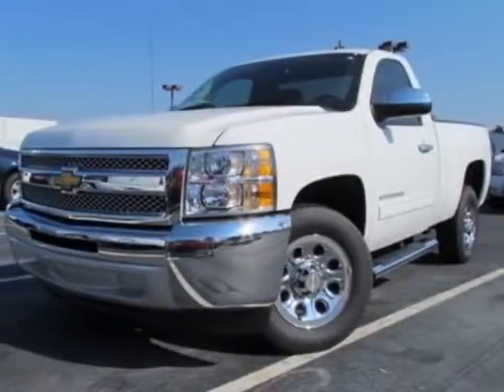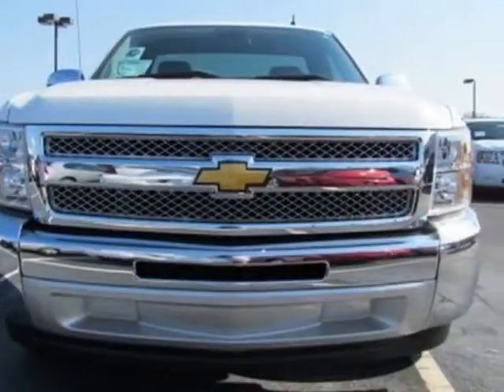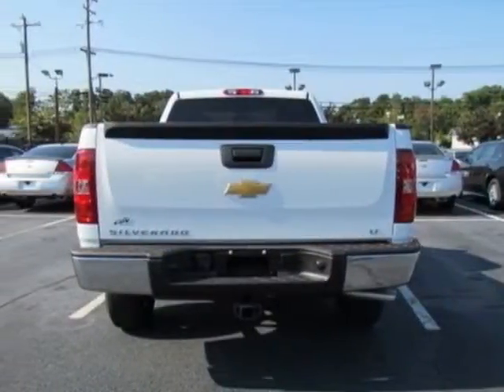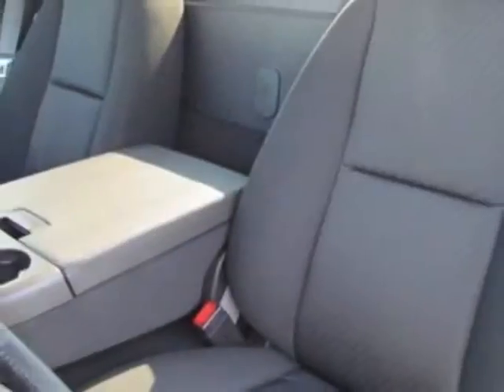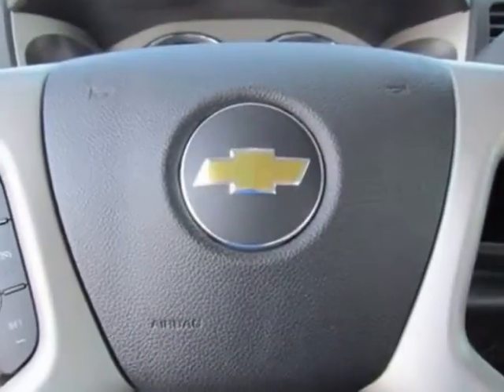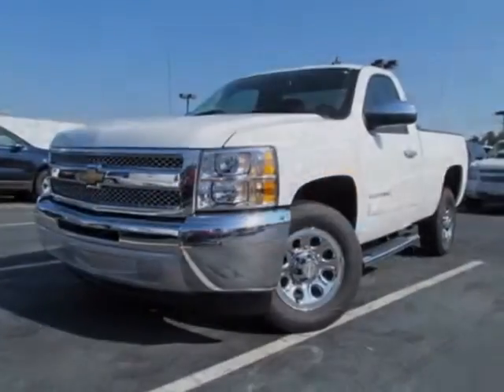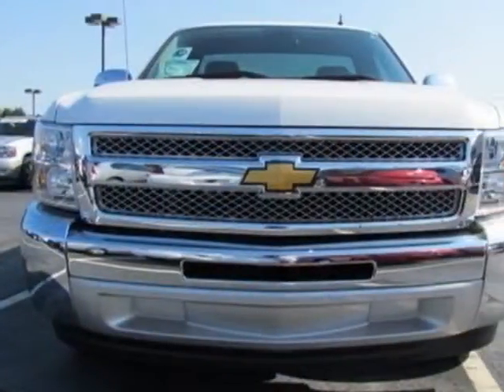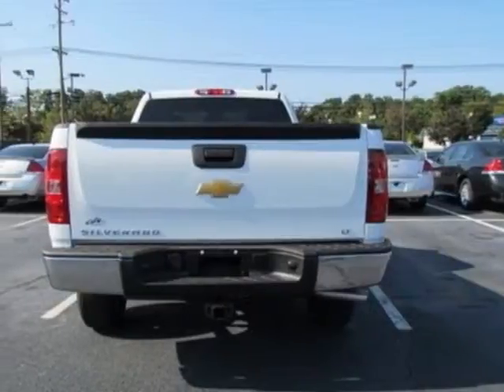2013 Chevrolet Silverado 1500 2WD Reg Cab 119.0" LT Truck - Charlotte, NC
City Chevrolet New Inventory, Charlotte, NC - Chevrolet Silverado 1500 Standard Box 2-Wheel Drive LT